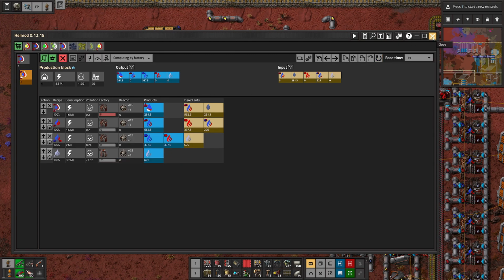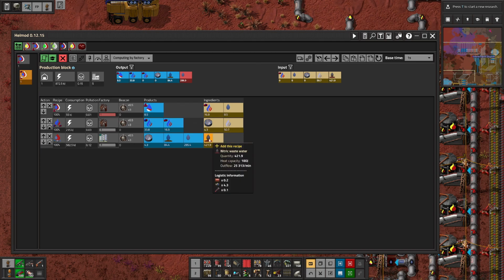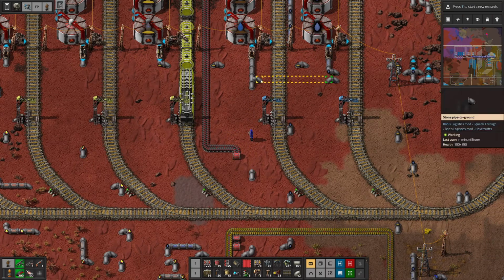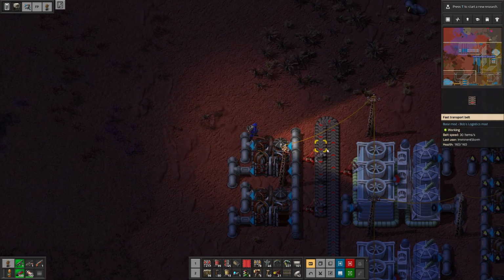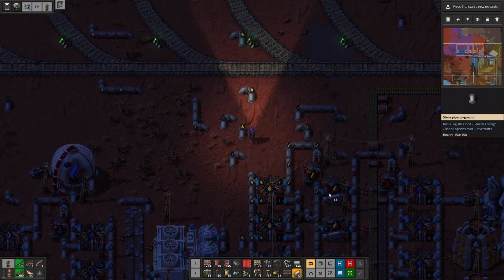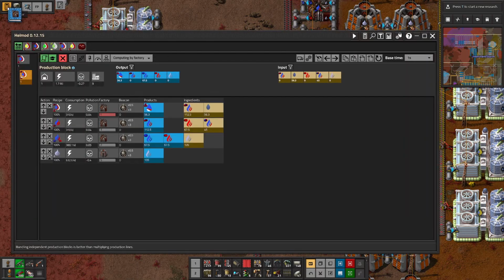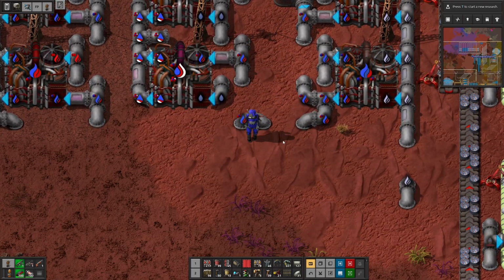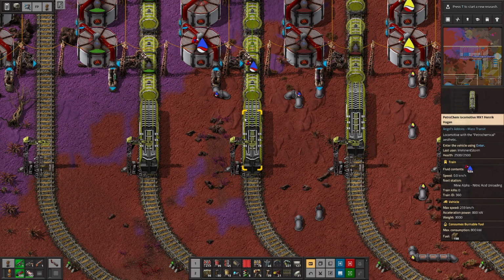Factorio - Angel's & Bob's - Season 2 - Episode 063 - Nitrogen